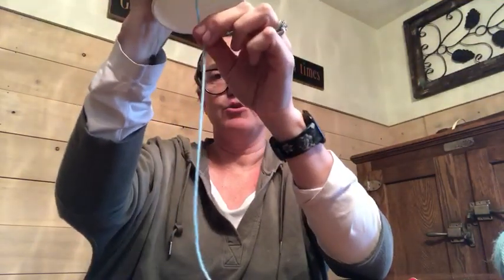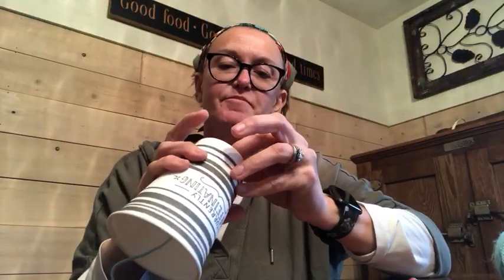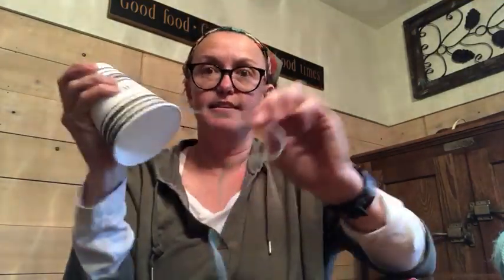Children's Museum in Easton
An activity you can do from home where you make a turkey gobbler. Using a cup and string.